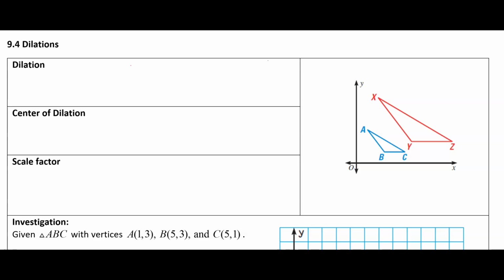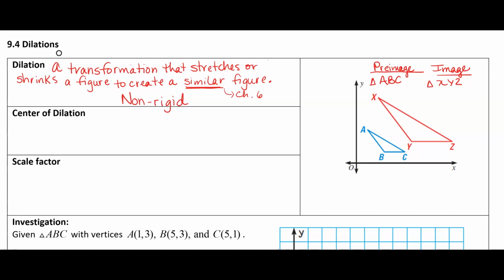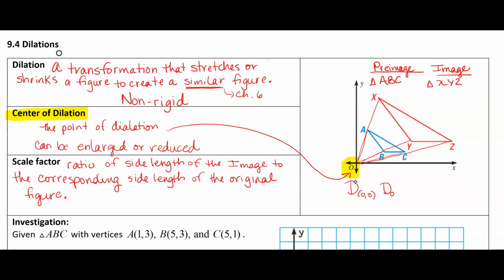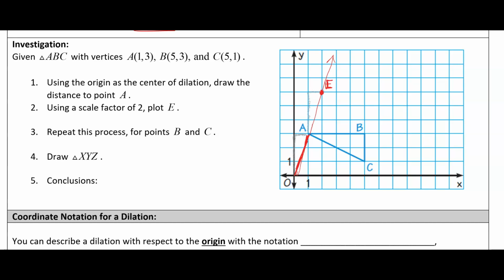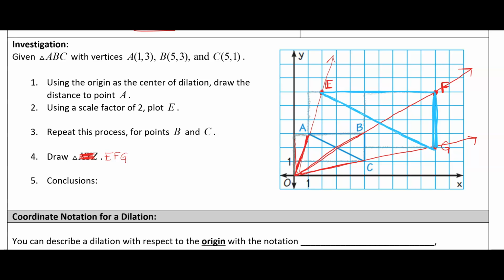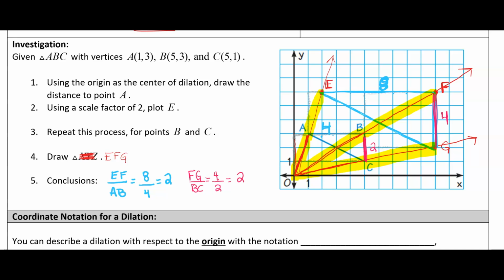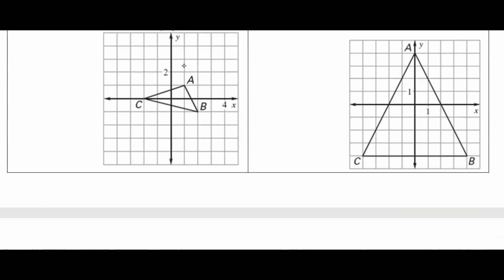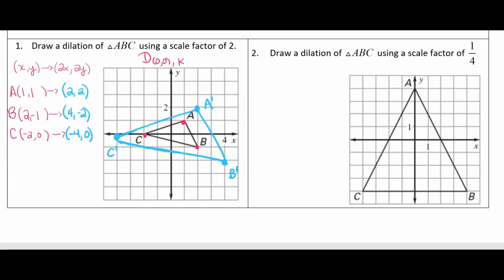9.4 Part 1